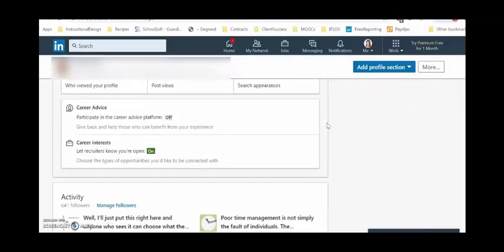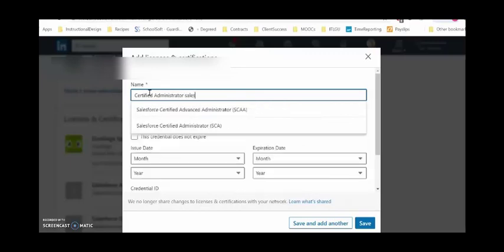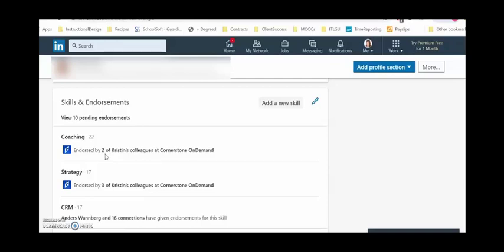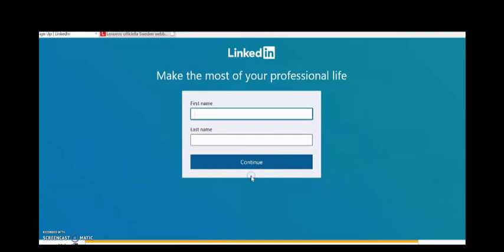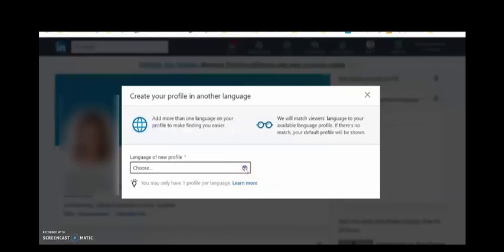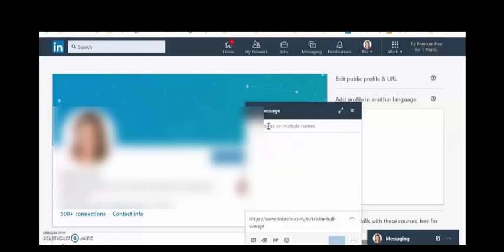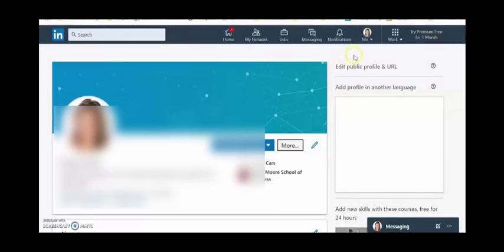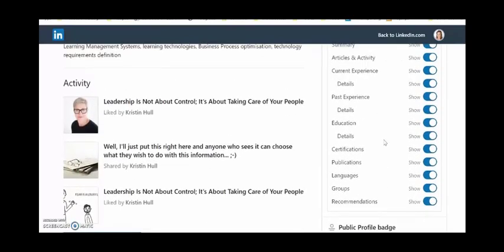LinkedIn Demo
Here's a demo I did of LinkedIn, highlighting features which might make it useful as a digital lifelong transcript tool. The chapters are functional requirements of such a tool, see the Table of Contents to access a particular section.
I speak sort of slowly, don't forget you can play videos at 1.25 speed!

Table of Contents:

00:00 - Introduction
00:21 - Enter formal and informal qualifications
03:46 - Easy to learn and use within minutes
04:54 - Enter data in my preferred language
05:50 - Export or share your transcript
06:32 - Using for minimal or no charge
07:12 - Link easily with other platforms
08:25 - Settings and privacy